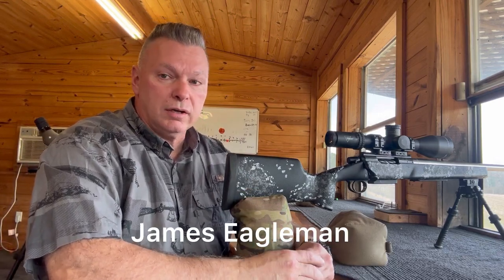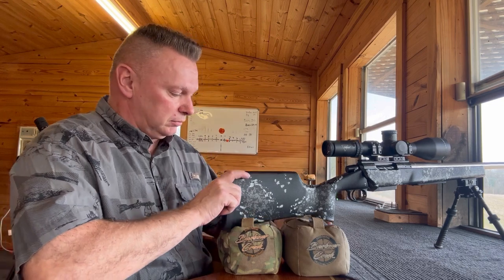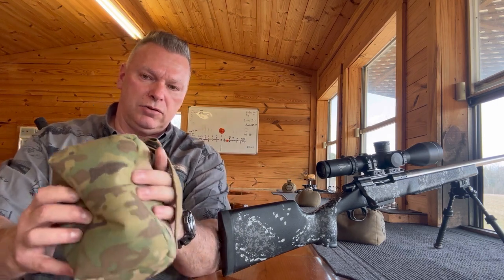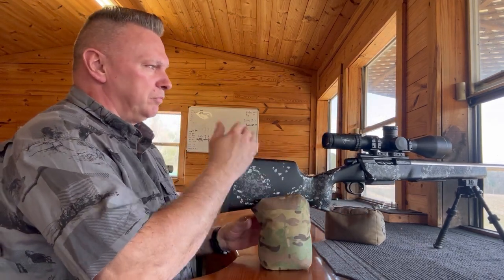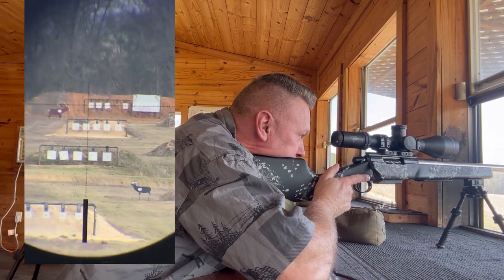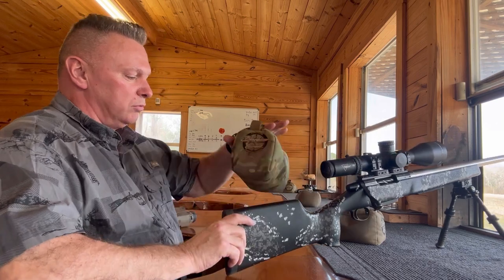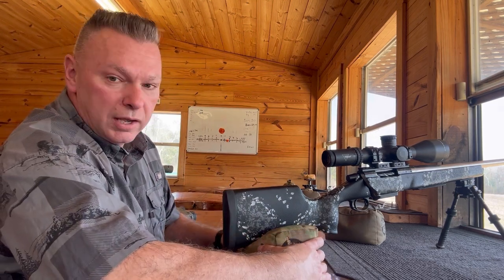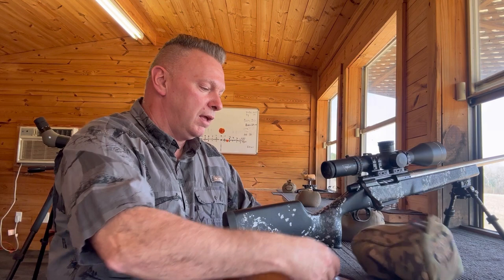Longrange hunting and shooting rear bag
Barbourcreek longrange shooting rear bag